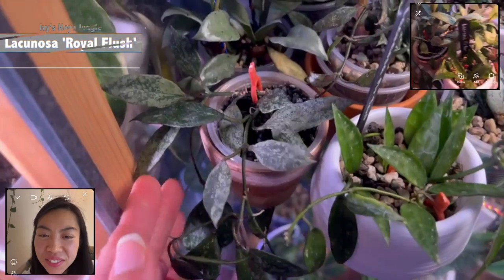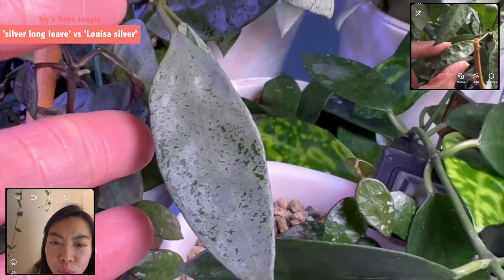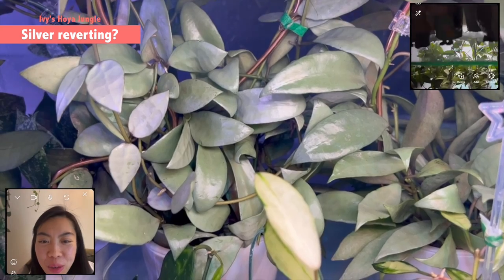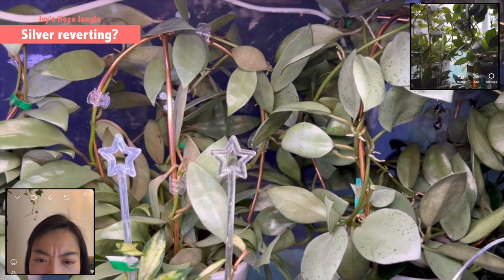🇺🇸 Hoya Tour (pt.2) | Hoya Lacunosa Collection 🌸🌱 | Ivy’s Hoya Jungle | Greenhouse | Care Tips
Following the Part 1, here comes the exciting Part 2! Lacunosa collection from Ivy :D

Timestamp:
00:00 Intro
00:21 Ivy's Hoya Jungle - Part 2
00:57 Hoya Lacunosa Collection
01:33 Hoya Peltata
02:07 Hoya Lacunosa SR 2010-055
02:45 How new Lacunosa are named?
03:17 Hoya Lacunosa 'Silver mint coin'
04:01 Hoya Lacunosa 'Orange skin'
04:49 Hoya Lacunosa 'Mr.Tent'
05:31 Hoya Lacunosa 'Royal Flush'
05:44 Hoya Lacunosa 'Louisa silver'
06:08 Hoya Lacunosa 'silver long leave'
06:23 Lacunosa comparison: 'silver long leave' vs 'Louisa silver'
06:38 Any reverting of silver coloration?
09:26 Hoya Lacunosa 'Langkawi Island'
09:33 Hoya Lacunosa ABS01/ Lacunosa FN-11
10:24 Hoya Lacunosa 'Asami' Clone 2
10:46 Hoya Lacunosa 'Asami' Clone 1
11:28 Hoya Lacunosa 'Asami' Clone 2
13:01 Hoya Ranauensis
14:04 How light affects Hoyas?
14:38 Hoya Lacunosa 'Laos'
15:10 Hoya Lacunosa 'Poonsak'
16:01 Hoya Lacunosa Tricolor Suma
16:31 Hoya Lacunosa Golden Flame
16:38 Hoya Lacunosa variegated
17:04 Hoya Lacunosa comparison: Variegated Lacunosa
18:03 Hoya Lacunosa Golden Flame
19:21 Hoya Lacunosa 'Perangin Durian'
19:41 Outro
21:07 Big THANKS to Ivy!